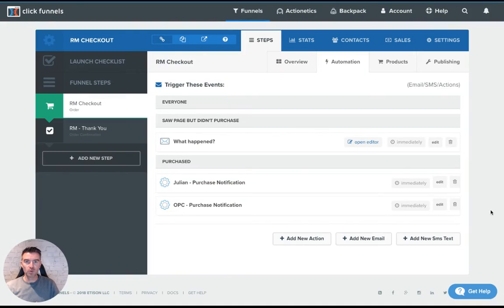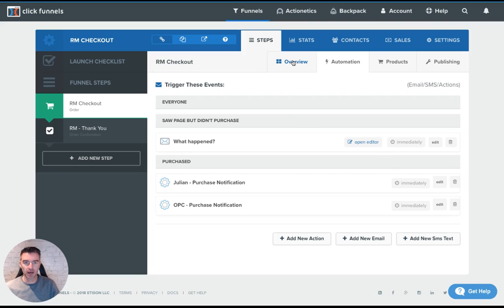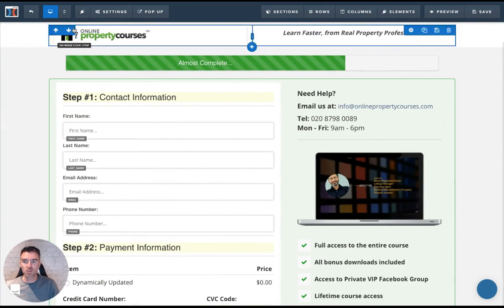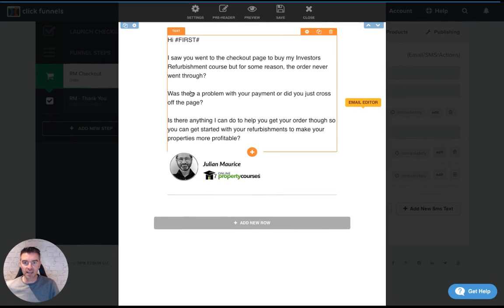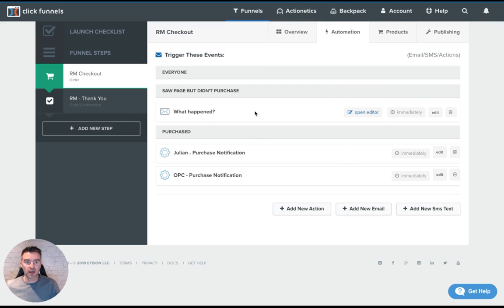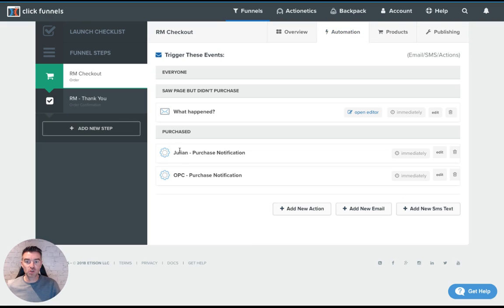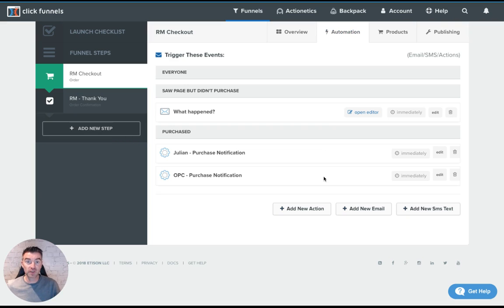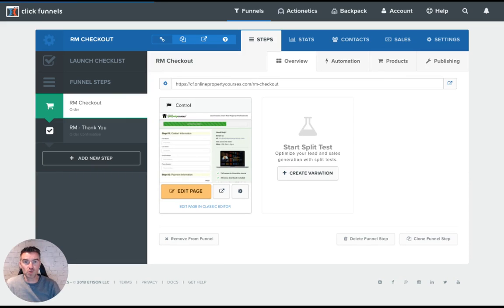Simple Way to Deal With Cart Abandonment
Here's a simple way to try and save a sale and send someone an email who is in your database that did not buy after visiting the checkout page.